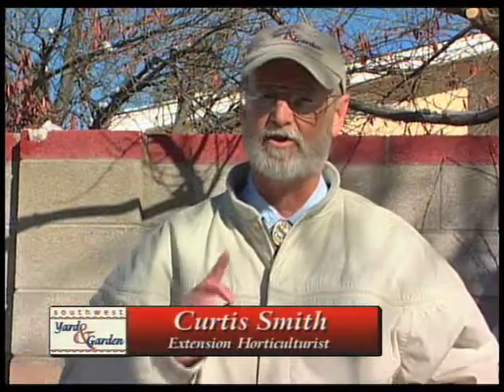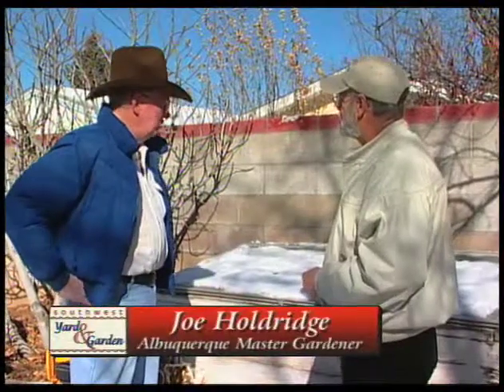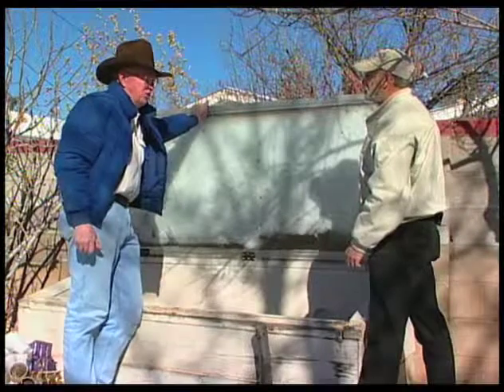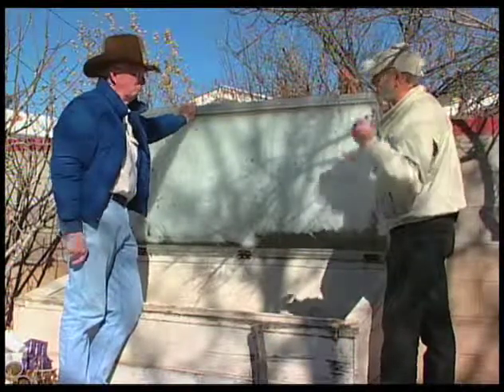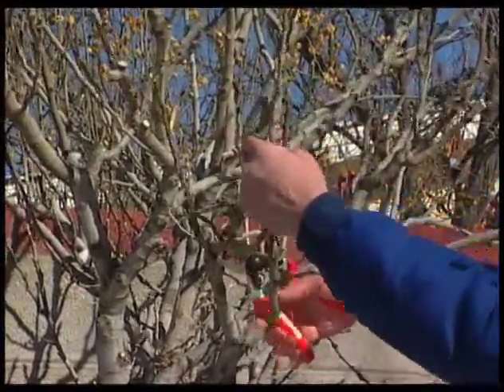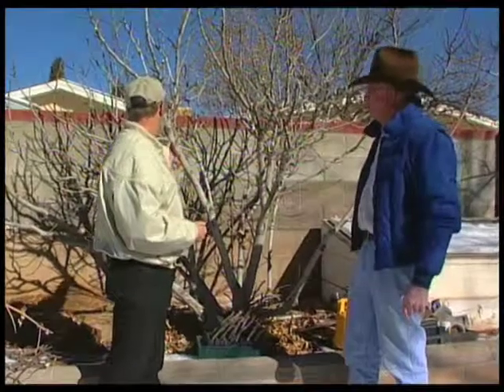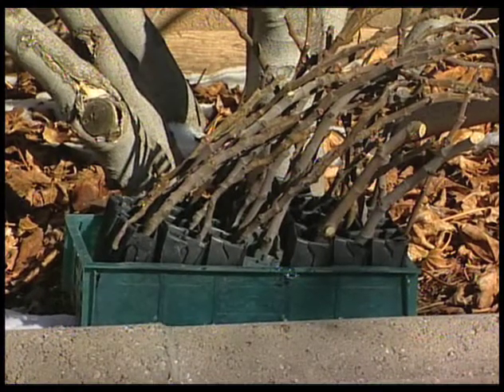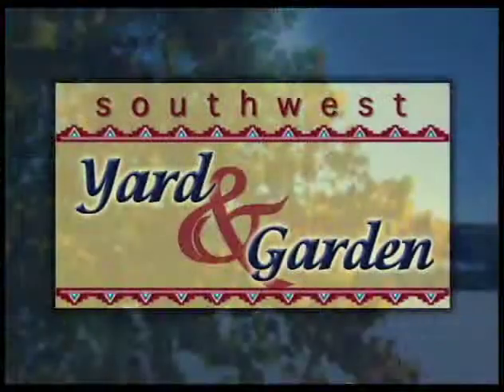How To Start Lettuce Plants In A Cold Frame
Learn how a northern New Mexico master gardener starts lettuce plants in his backyard cold frame.  Also how to prune a fig tree.